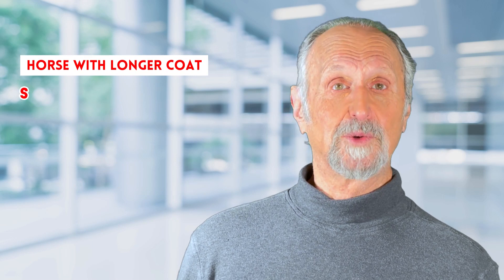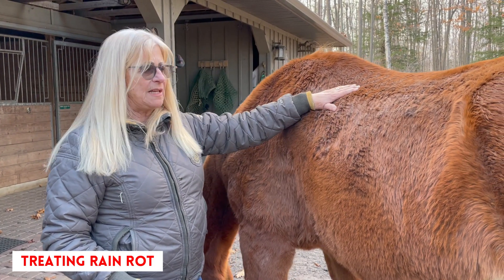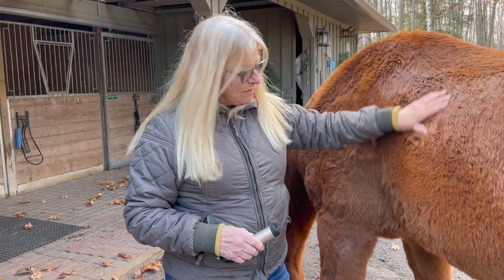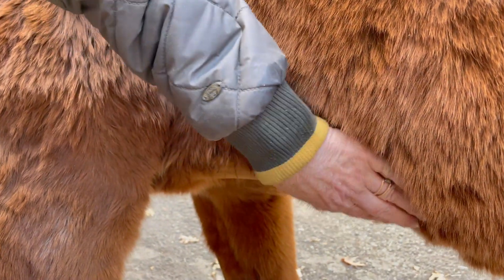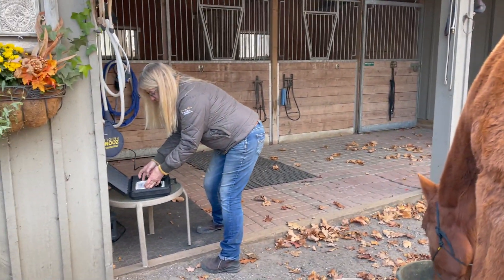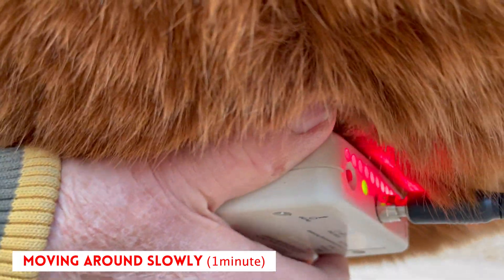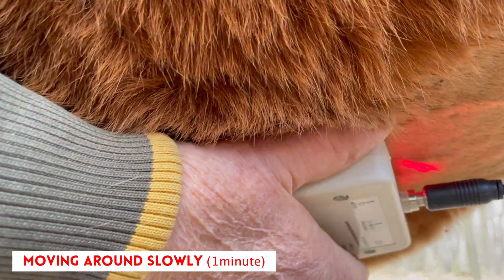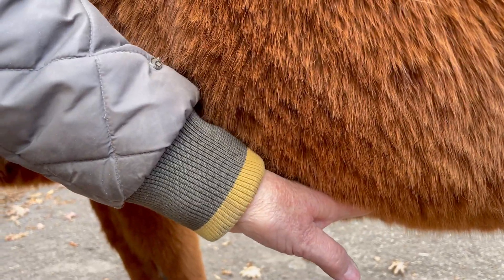Equine Light Therapy #1 - How to treat bacterial infection Rain Rot with LED Light Therapy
Dr. Turchin has a B.A. in pre-medical studies from the University of Southern California, an M.A. in Education from San Francisco State University, and a D.C. from Palmer College West. He is the developer of LiteForce Technique (LFT).